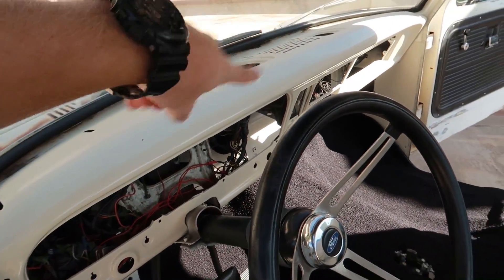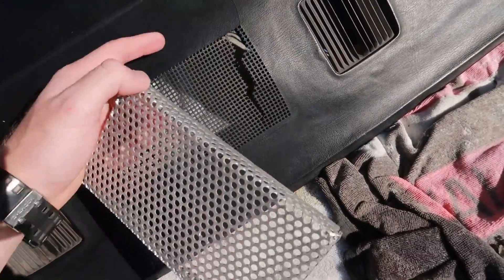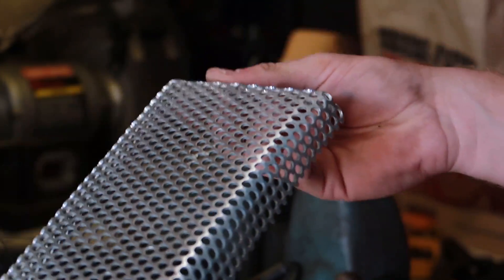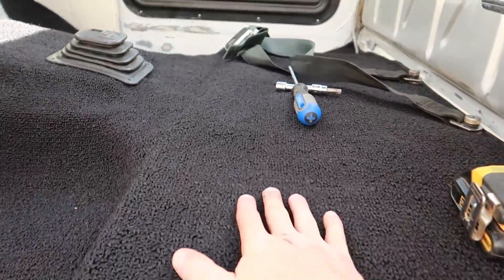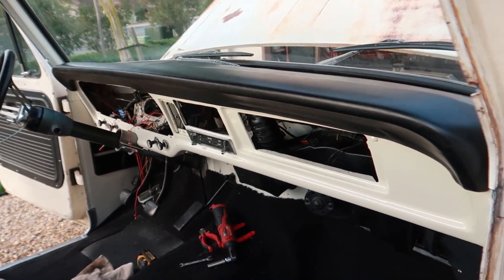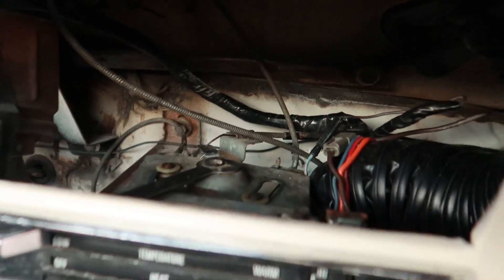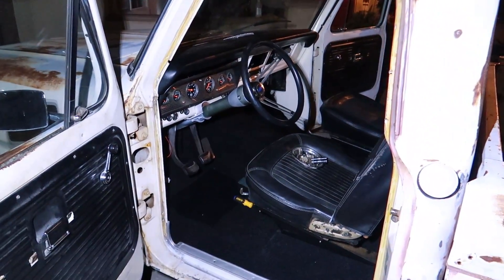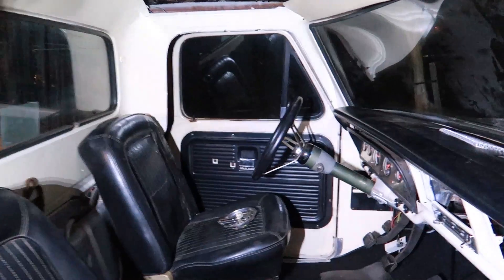F100's Interior Get's Final Touches!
I Got all the pieces ready to be reinstalled in my f100 and began the process. We're so very close now only one more day to get back to driving my truck! Thank you all for 40K!

SEND ME STUFF! (If you want)
TheCraig909
Ramona, Ca
92065